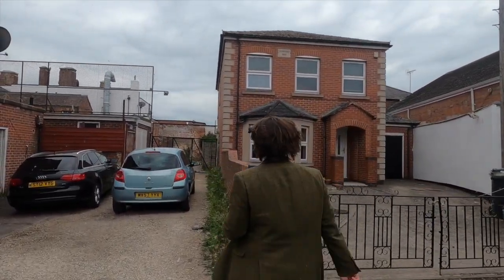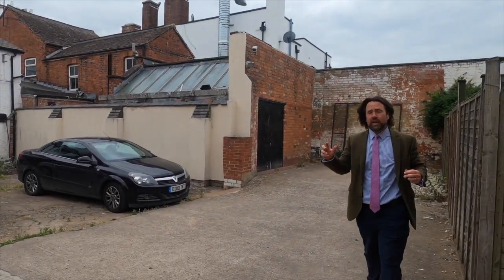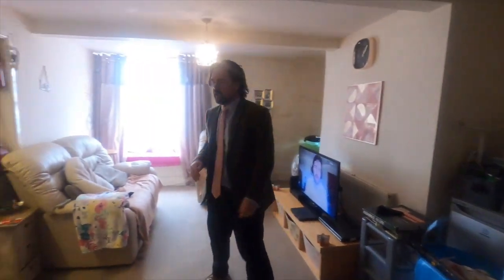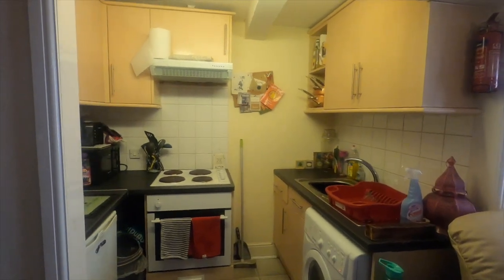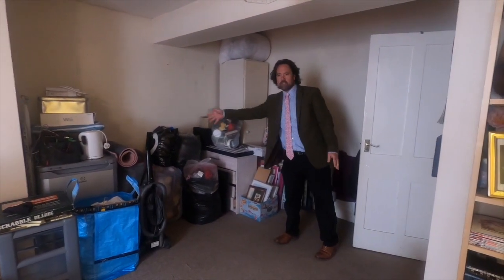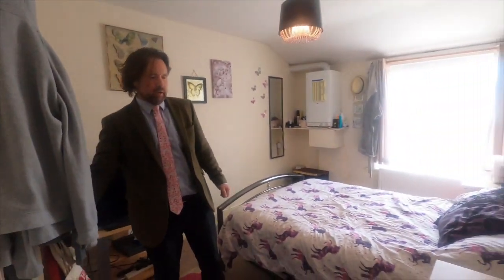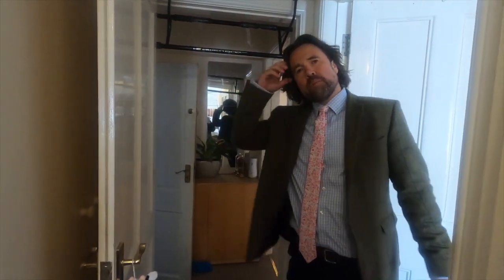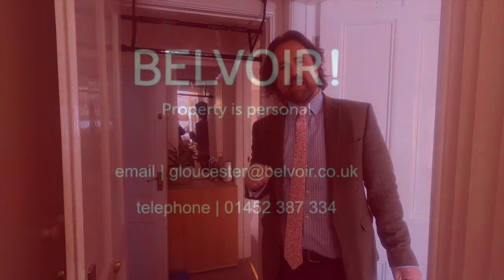One-bedroom apartment | Eastgate St | Gloucester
Centrally located one-bedroom apartment about to be redecorated throughout, close to all local transport links. Good storage in the bedroom. There is also off-road parking.